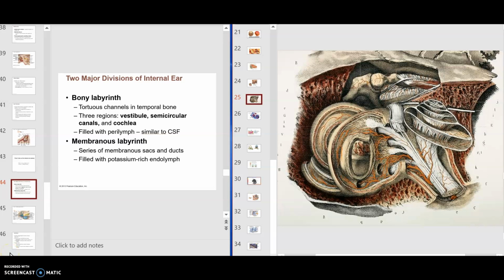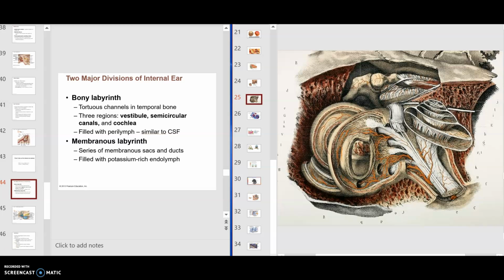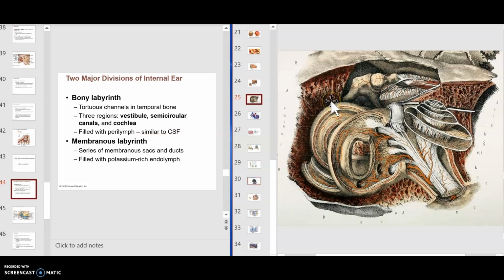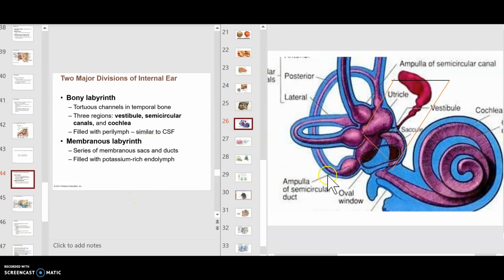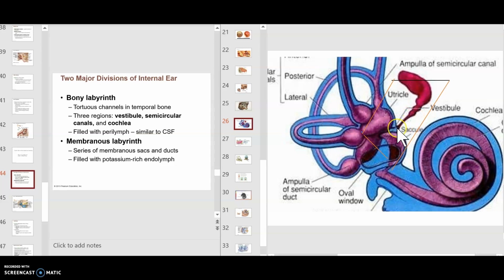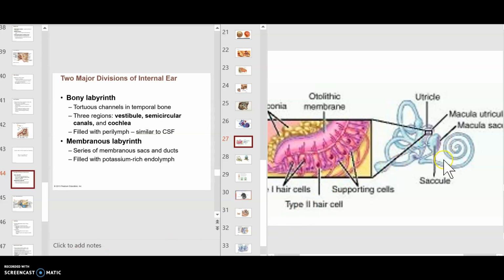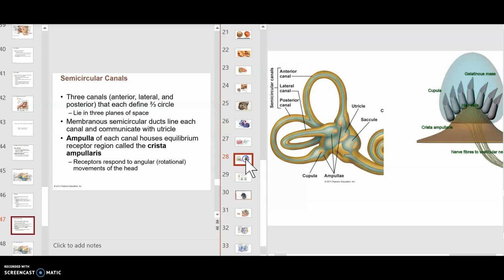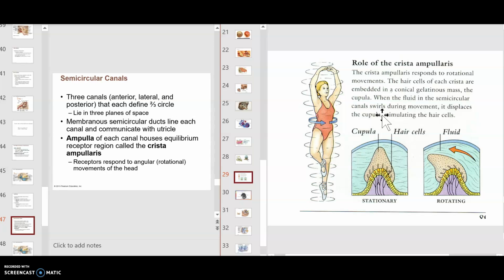Ear Anatomy 2